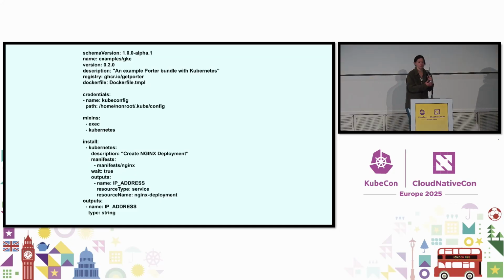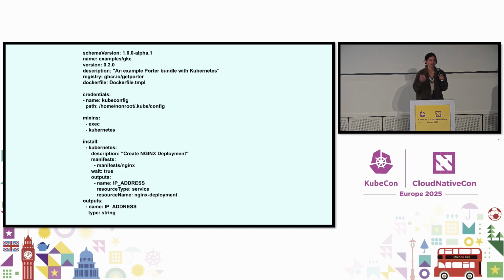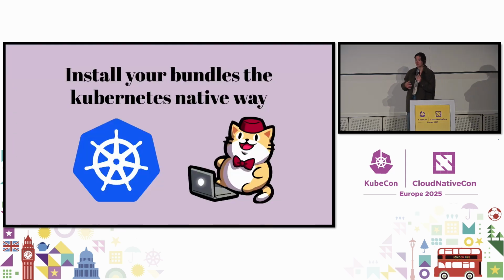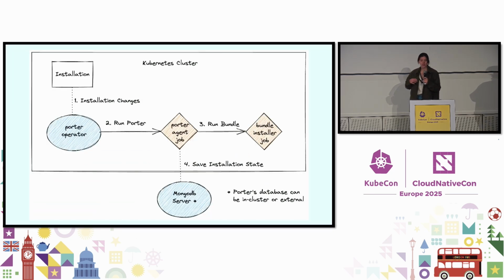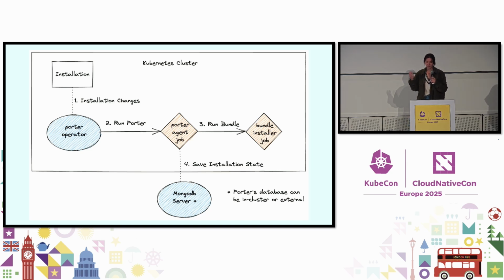Project Lightning Talk: Stir to Combine: Creating Porter Mixins - Sarah Christoff, Maintainer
Porter packages your application, configuration, and scripts into an installer that is easy to distribute and use. Mixins are the special seasonings that help make Porter bundles. They are extensions of Porter that allow Porter to work with a tool or system like Helm, Terraform, or Docker. Together we’ll go over what Porter does, how it uses mixins, and how to make your own! Afterwards you’ll be equipped with the knowledge to contribute your own mixin to Porter.